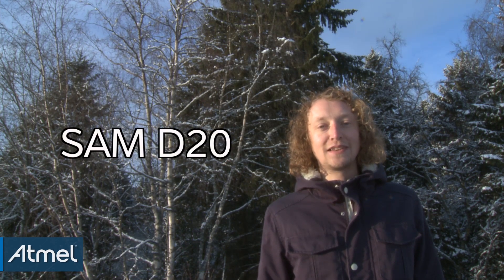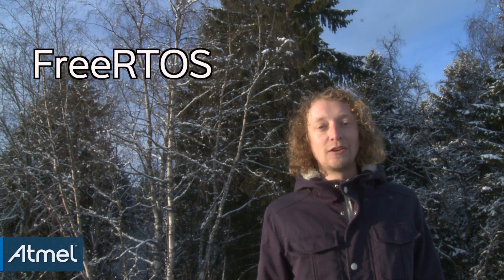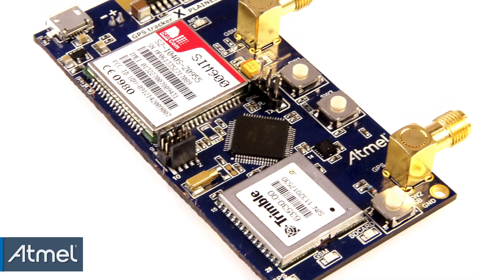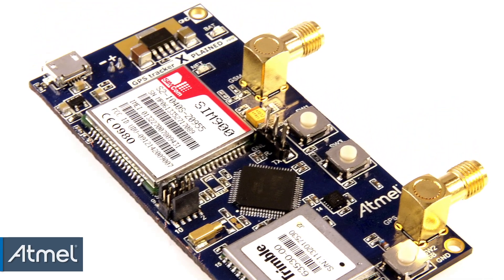An Atmel | SMART SAM D20 GPS Tracker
A GPS tracking unit uses the Global Positioning System to determine and record the precise location of a vehicle, device or individual. Key design requirements for a GPS tracker include a small form factor, low power consumption and flexible connectivity options.

The Atmel | SMART SAM D ARM Cortex-M0+ can be used to power such a device, taking all of the above-mentioned design requirements into account.